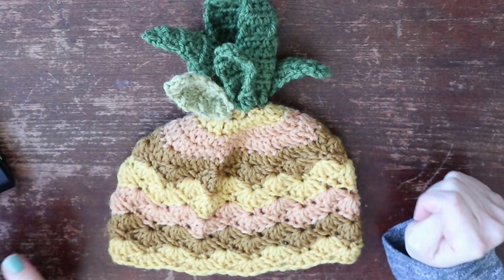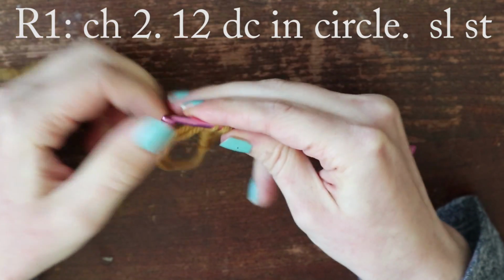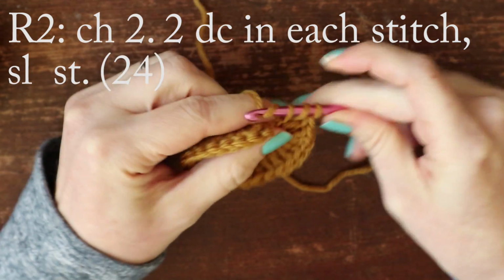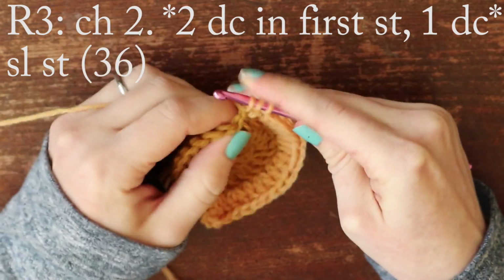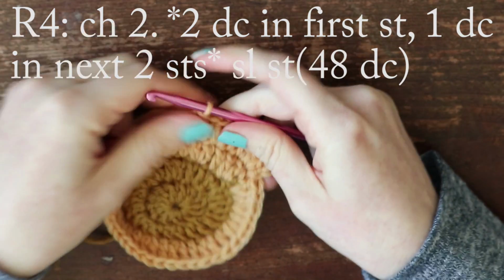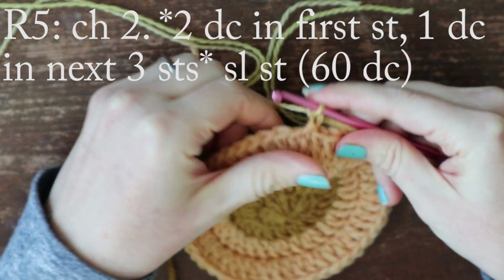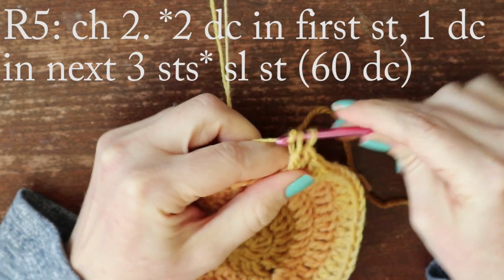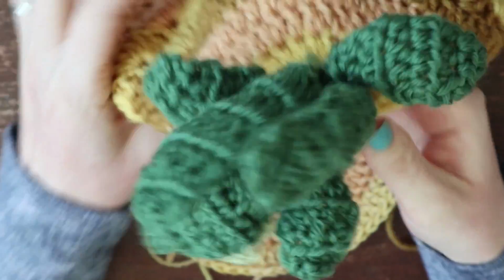Crochet Toddler Pineapple Hat